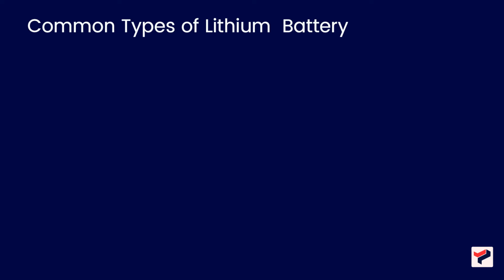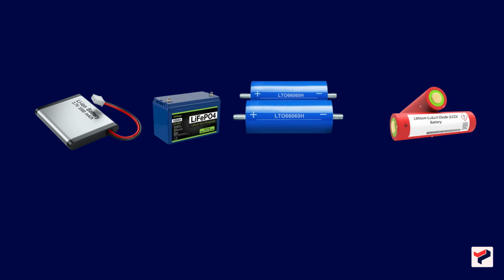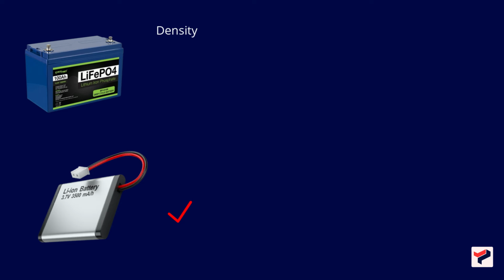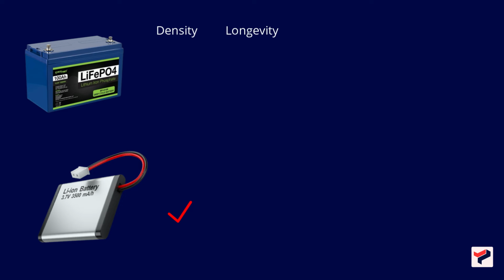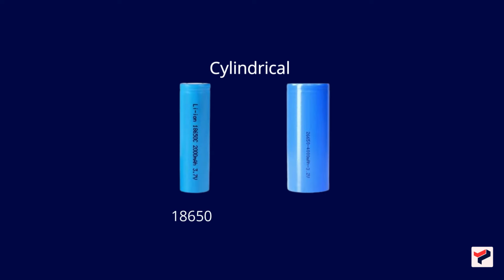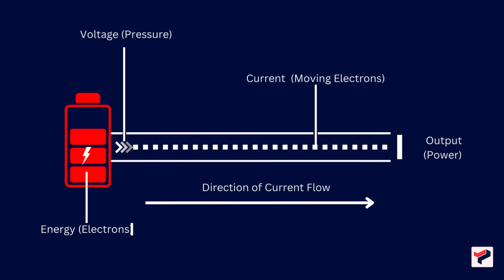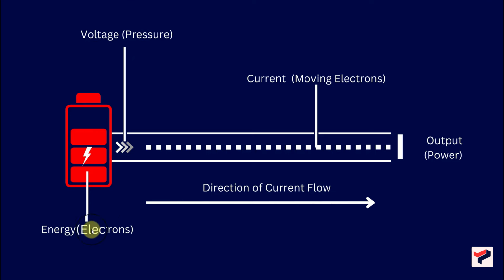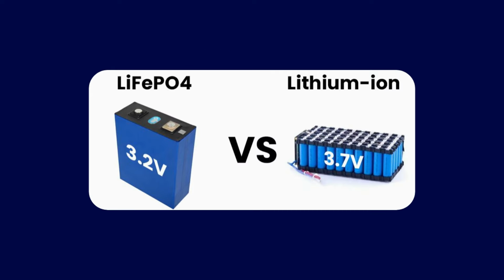Don't Buy the Wrong Battery! LiFePO4 vs Lithium Ion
Before you build a battery pack, you must understand the chemistry! LiFePO4 vs Lithium Ion—which one is right for your project?

In this Battery Basics guide, we cover:

00:32 The 4 main Lithium types (LFP, LMO, NMC, LTO)
02:07 Energy Density: Why Lithium Ion wins for small devices
03:17 Cycle Life & Safety: Why LiFePO4 is best for Solar
04:44 Form Factors: Prismatic vs Cylindrical (18650)
05:54 Volts, Amps, & Watts explained for beginners

This is Part 1 of our Ultimate Guide. Watch this to understand battery specs before you buy!